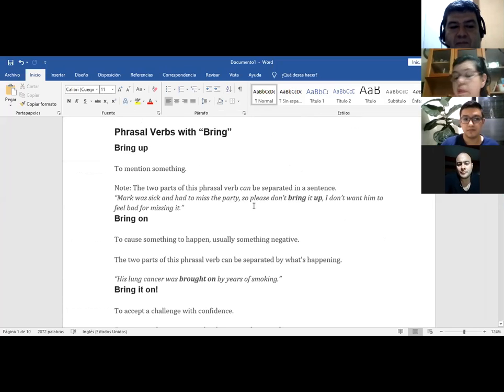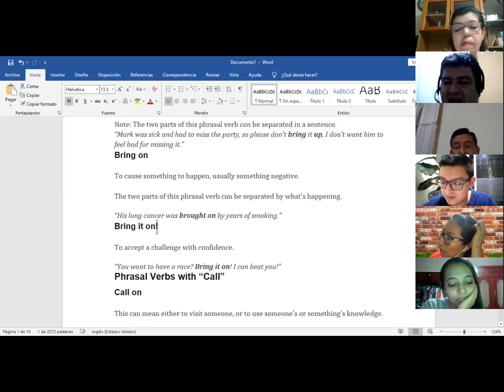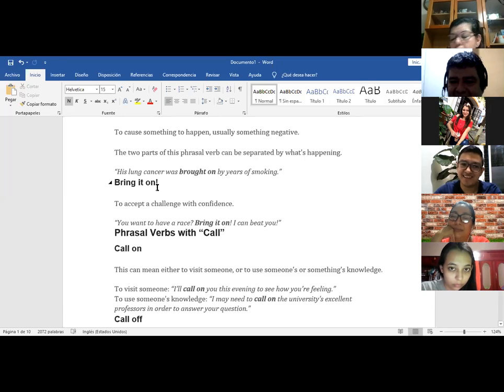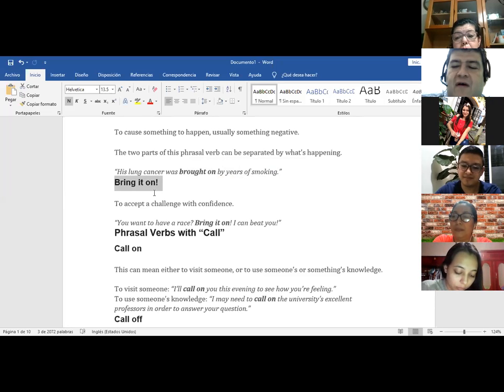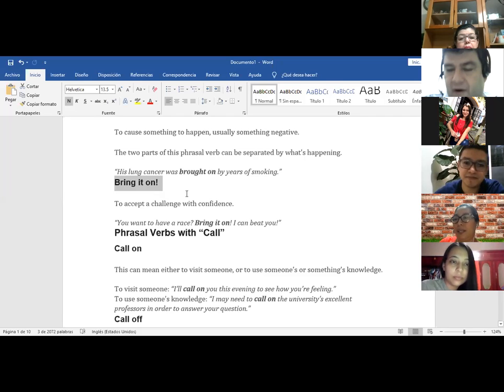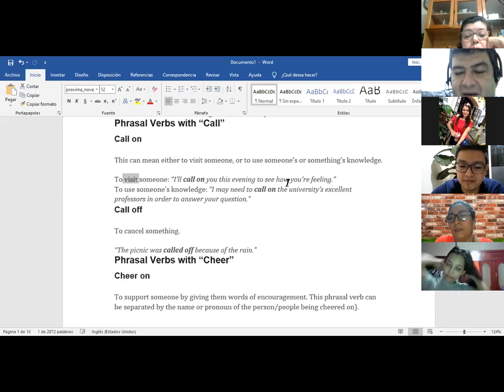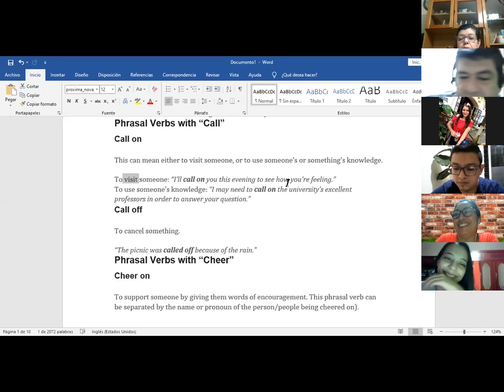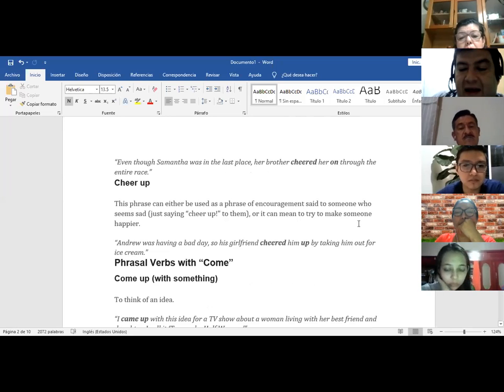Ingles Corporativo-2020-10-29 -9-10-PM